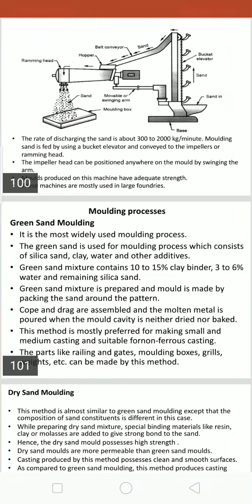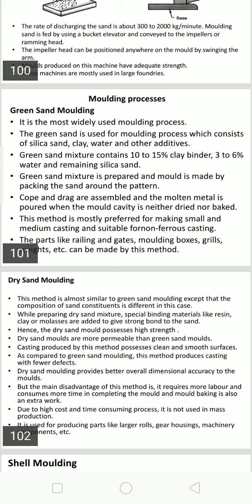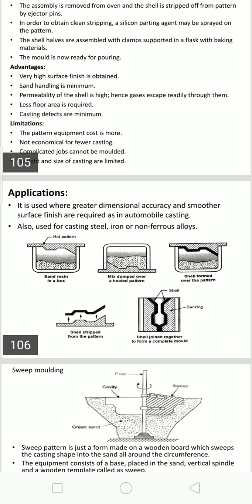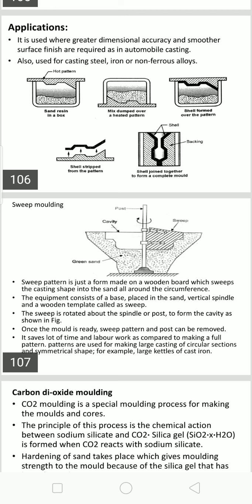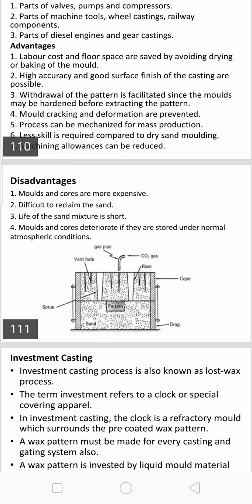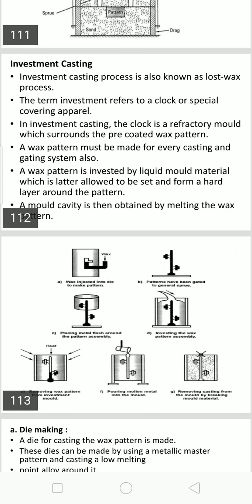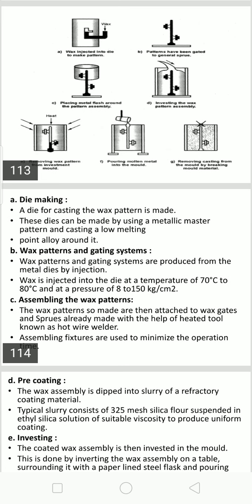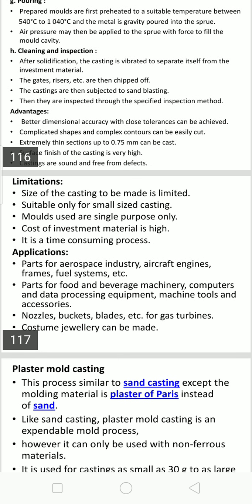MCW, MODULE 1, CLASS 7. Moulding processes